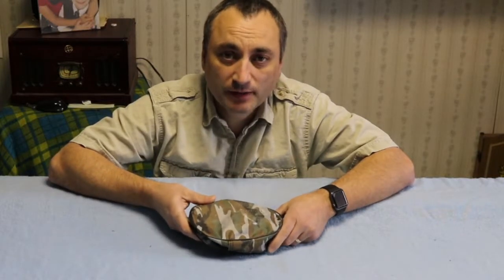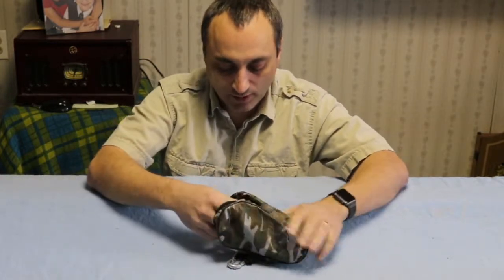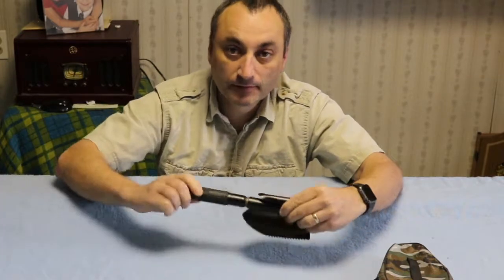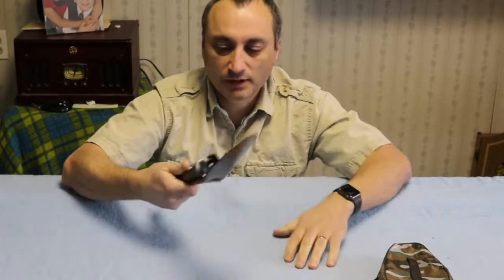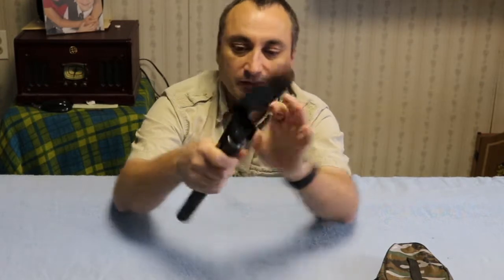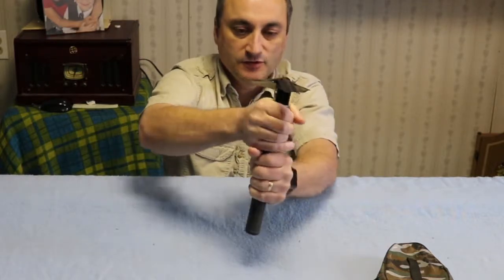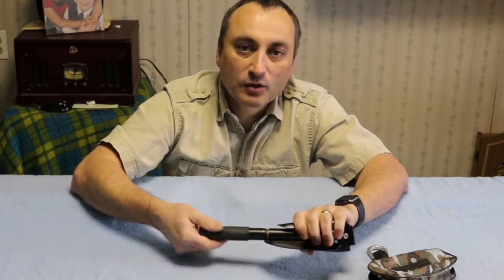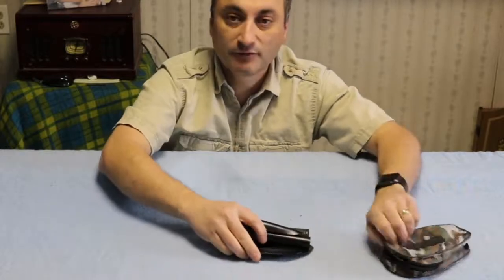folding camp shovel review: bug out bag item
folding camp shovel review. this is a very cheap item but will get the job done in light work situations.

These are affiliate link and i get a small amount if you order through this link and there is no additional cost to you so its a great way to help support my channel. Thanks for any and all support.